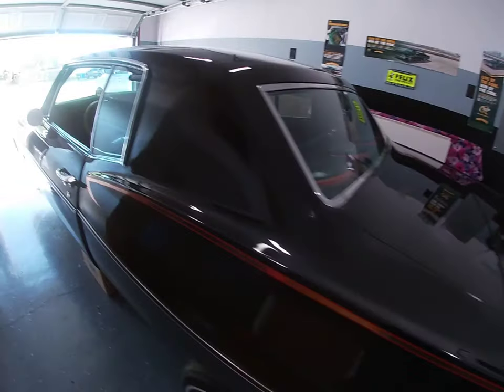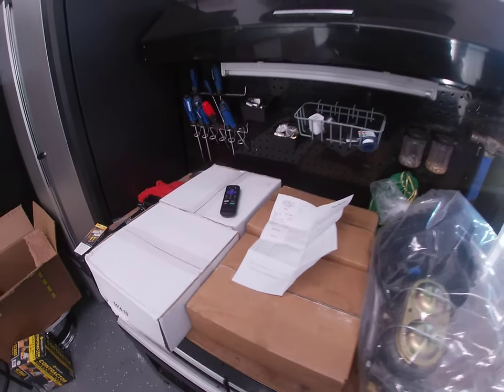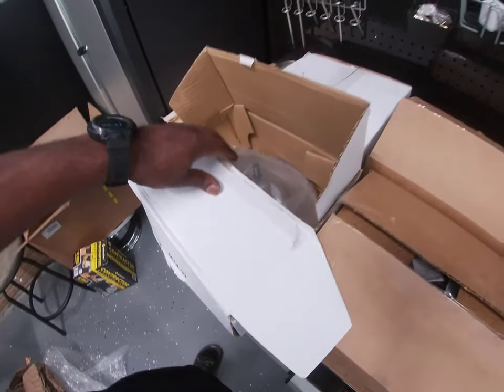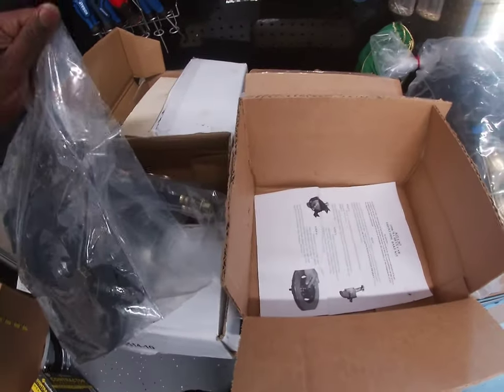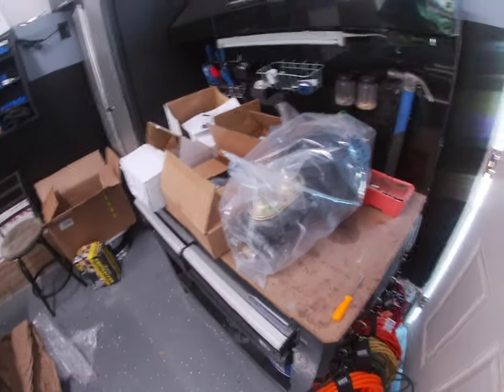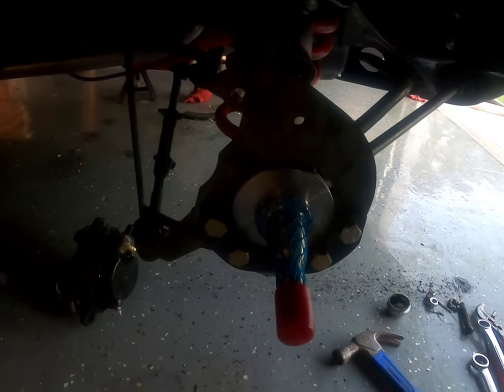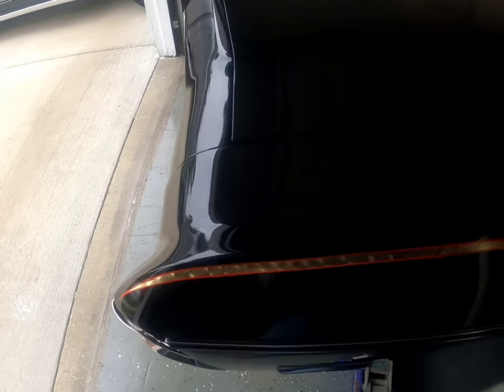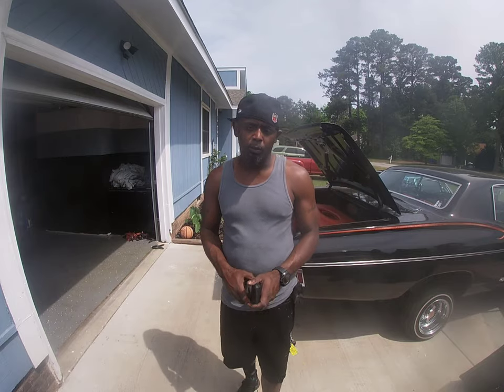ABS Power Brakes on 68 Impala Lowrider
More upgrades for my 1968 Impala. ABS Power Brakes Kit. for lowriders. This is the kit to get. Made for what we do. Hit A Switch!!! Good people, fast shipping, friendly. Must CALL to place your order

ABS Power Brakes
233 N Lemon St